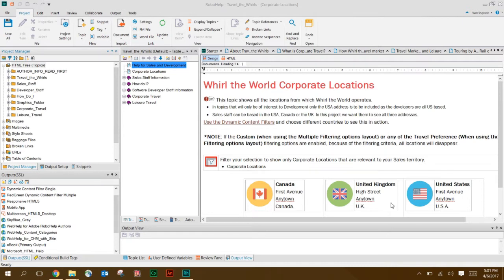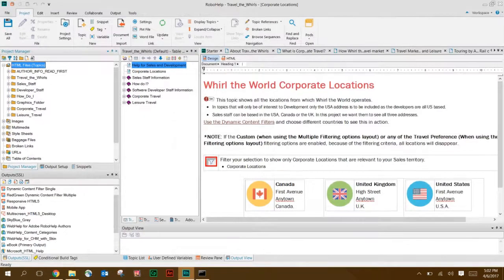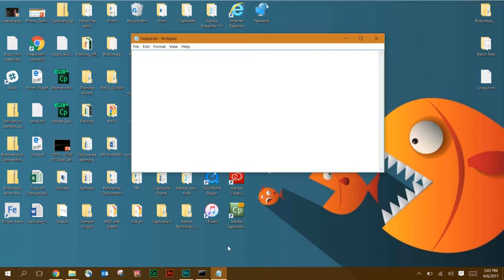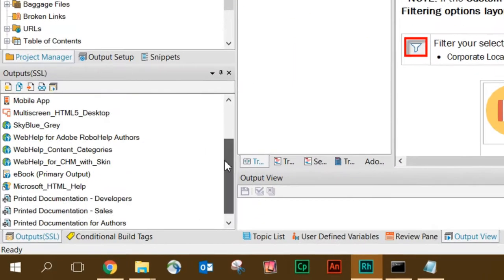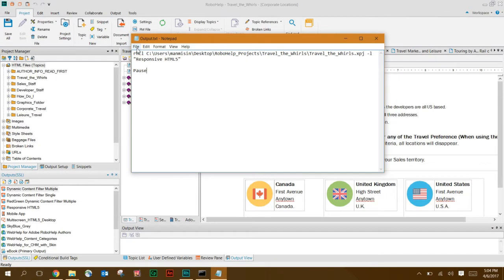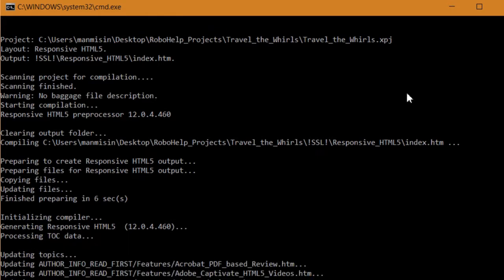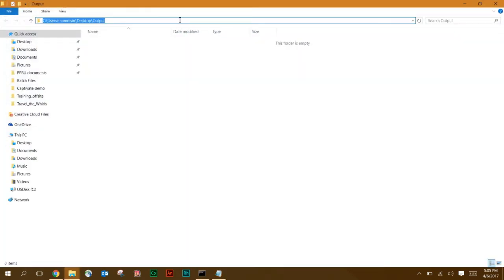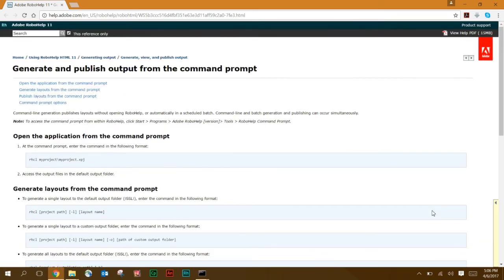Publish from command line using Adobe RoboHelp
This video talks about, how you can publish Adobe RoboHelp projects using command line.